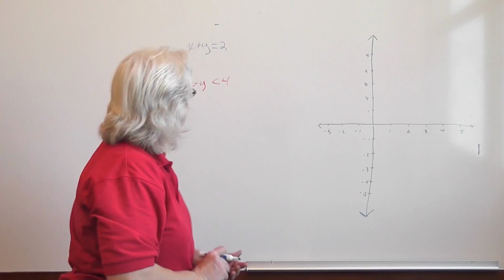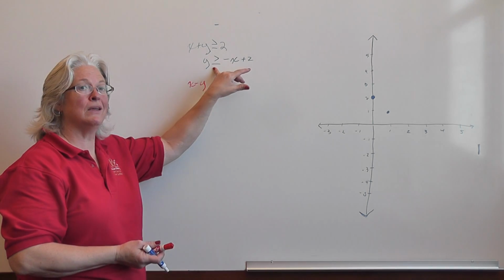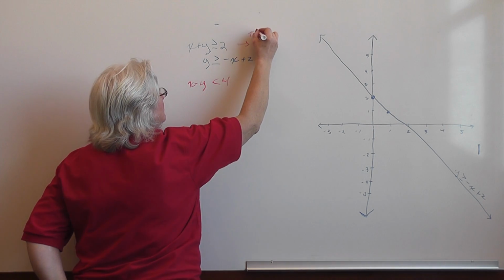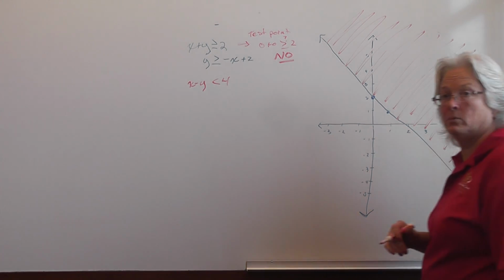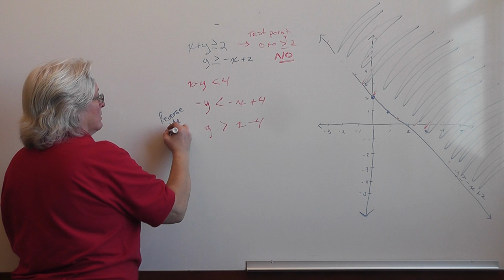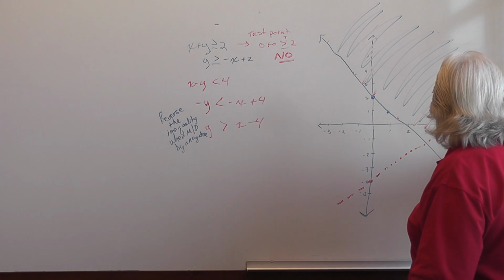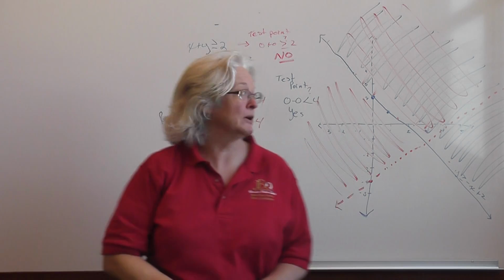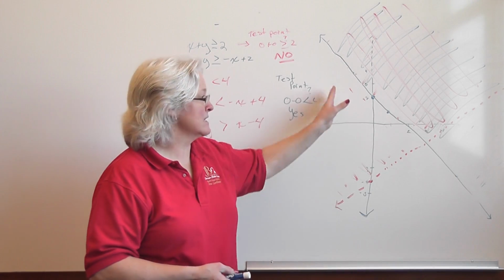BJU Algebra 1 Section 7.10 Graphing Multiple Inequalities